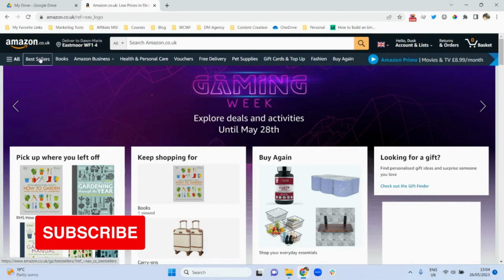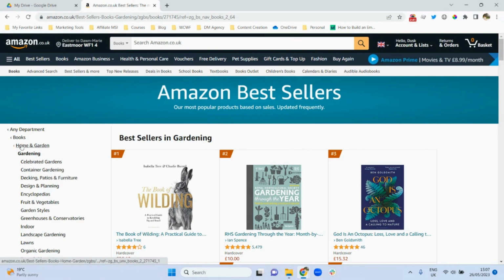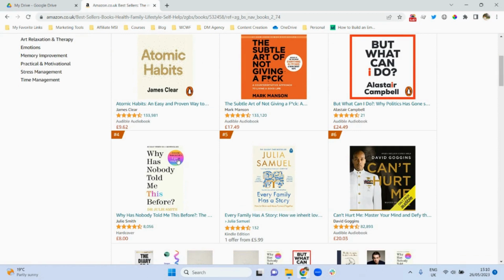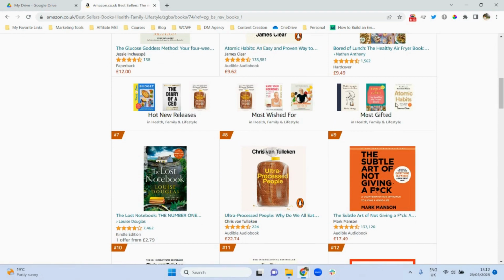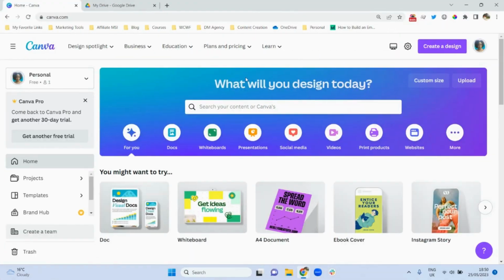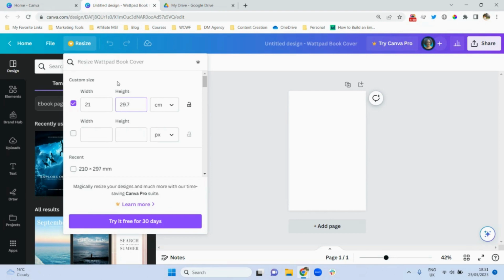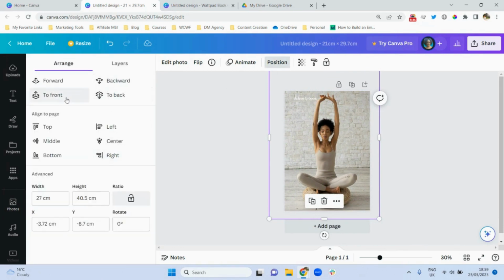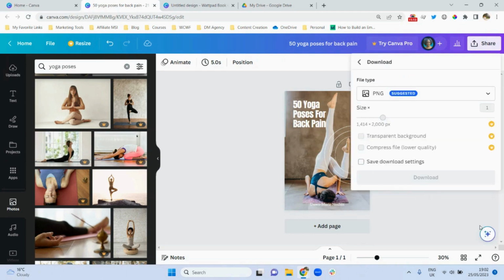Getting Inspiration For Your Self-Help Ebook Cover With Amazon | Marketing | Designing With Canva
Not sure what your ebook cover should look like? Get inspiration from places like Amazon or other ebook stores and I will show you how in this video plus I will walk you through how to use Canva to design your ebook in less than 5 minutes.

Not sure how to promote and sell your ebook? Get access to my 10-day action plan for launching and selling your digital product

Easily plan your product launch and defeat writer's block with copy already written for you.